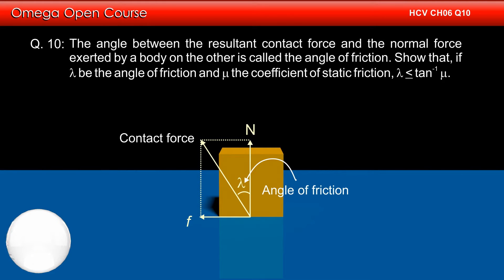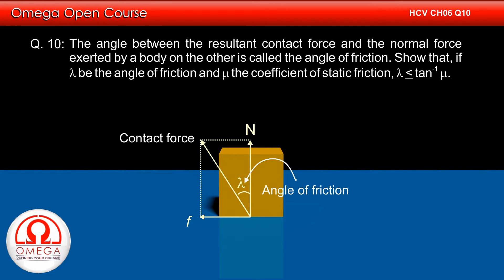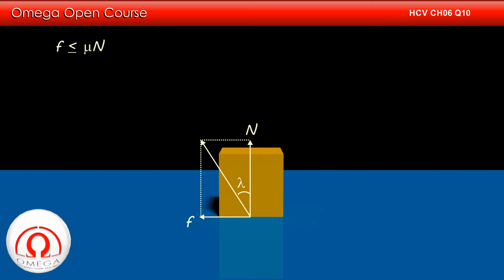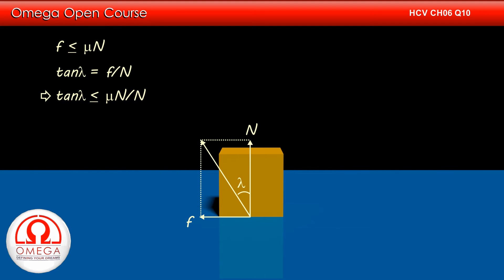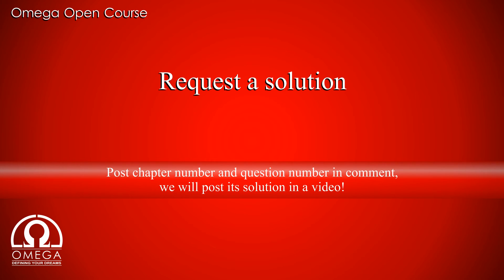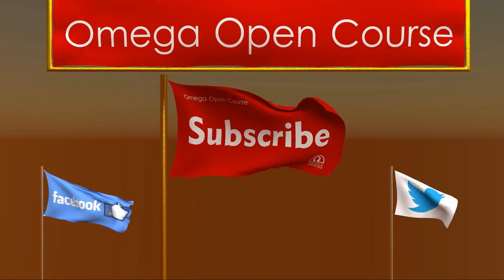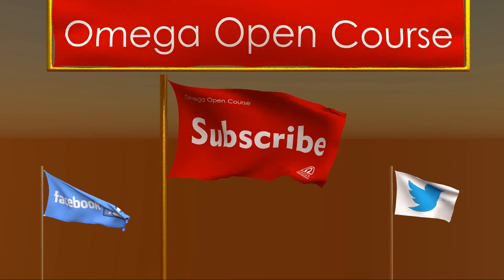H. C. Verma Solutions - Chapter 6, Question 10